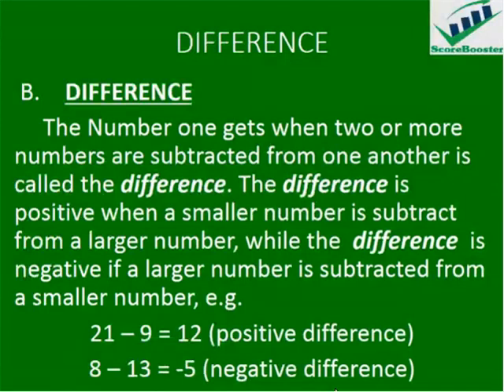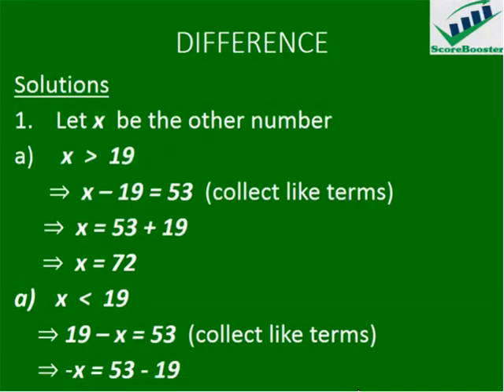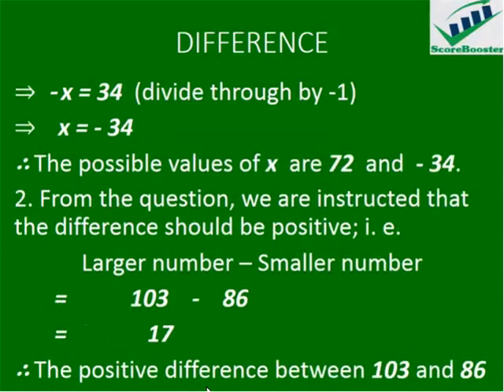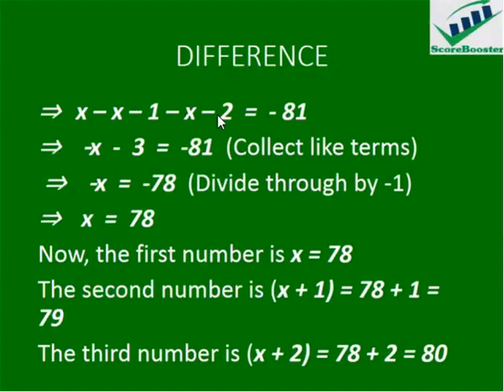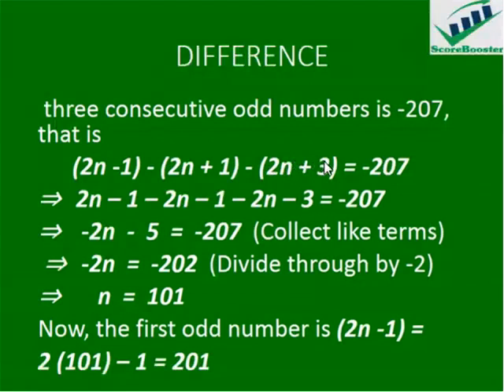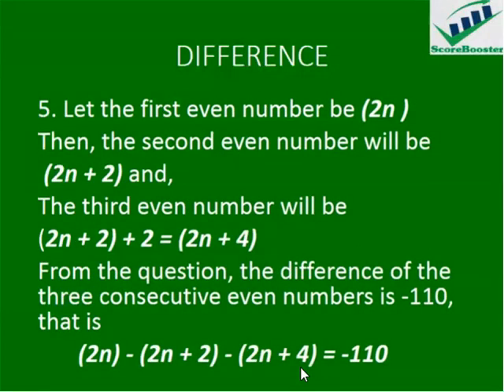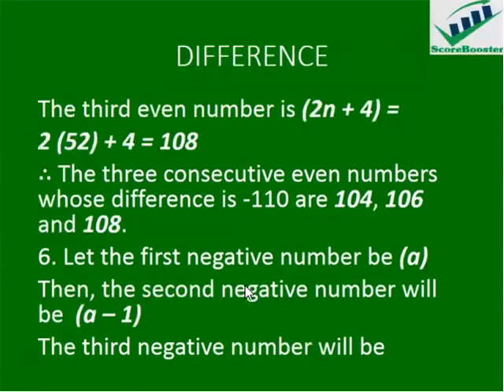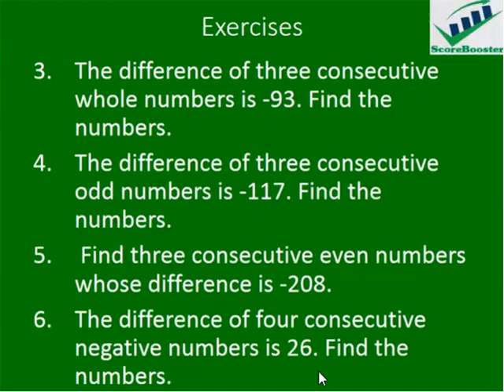word problem 2